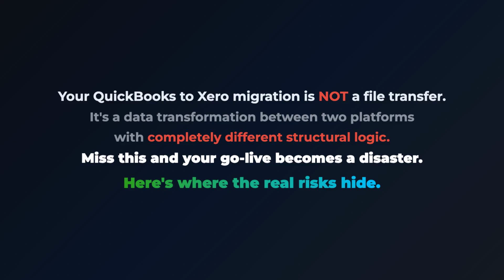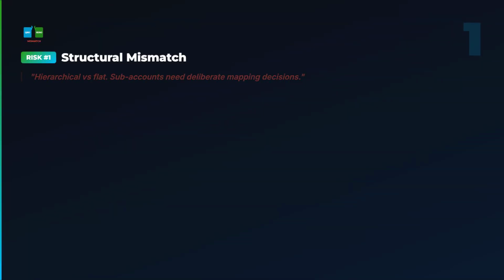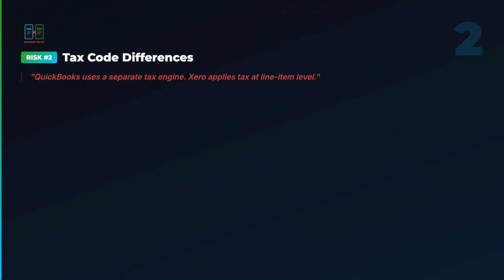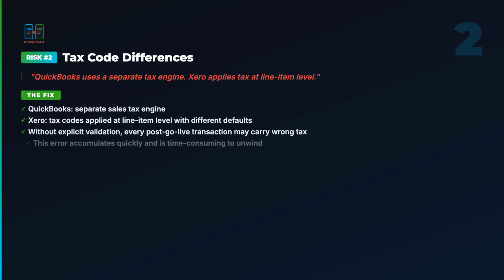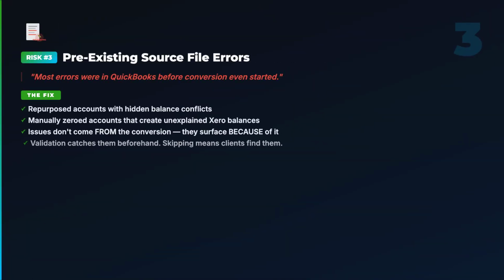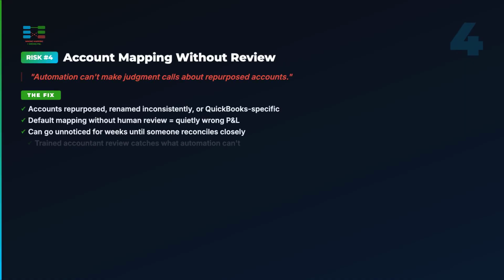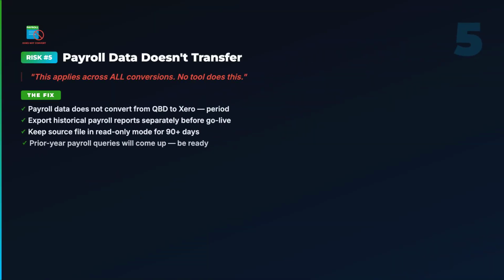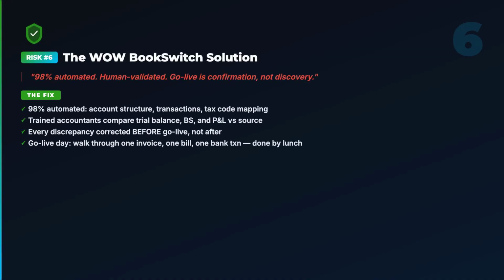QuickBooks to Xero: 6 Migration Risks That Actually Matter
Your QuickBooks to Xero migration is NOT a file transfer. It's a data transformation between two platforms with completely different structural logic.

Miss this, and go-live becomes a disaster.

In this video we break down 6 migration risks that actually matter:

1️⃣ Structural Mismatch — hierarchical vs flat chart of accounts
2️⃣ Tax Code Differences — separate engine vs line-item codes
3️⃣ Pre-Existing Source File Errors — they were there before conversion
4️⃣ Account Mapping Without Review — automation can't make judgment calls
5️⃣ Payroll Data Doesn't Transfer — across ALL conversions
6️⃣ The Solution — 98% automated, human-validated before go-live

Go-live should be a confirmation exercise, not a discovery session.